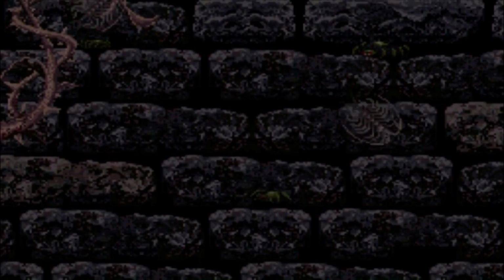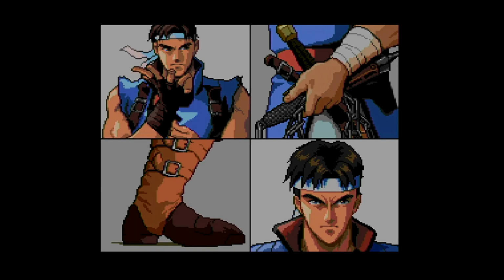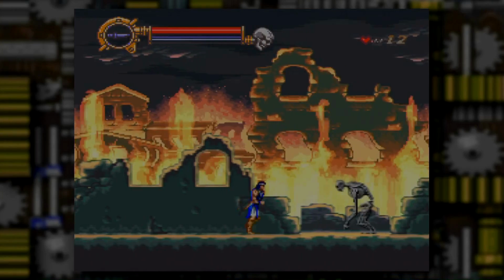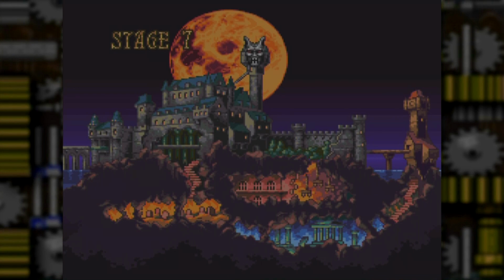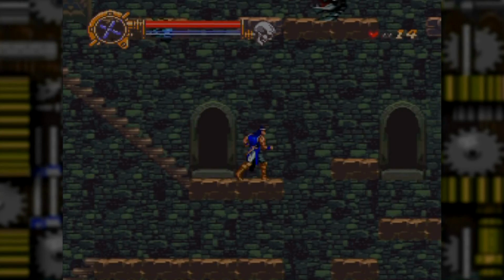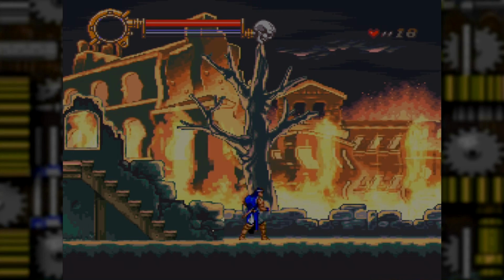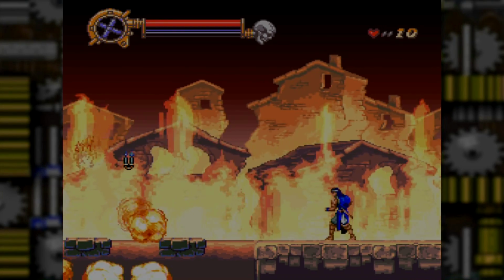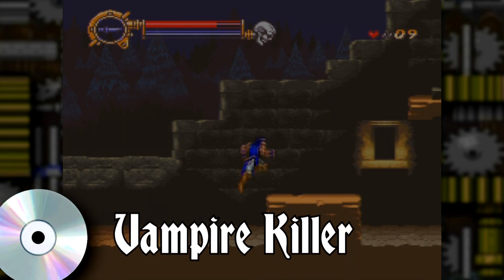Castlevania: Dracula X (SNES) - Games Of Legend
It may have started as a port of Rondo of Blood...but that's not exactly what it turned out to be...
This is a review of what makes the Super Nintendo game Castlevania: Dracula X a Game of Legend. We take a look at the story, visuals, gameplay, and music in the classic, and much debated, 16bit title.